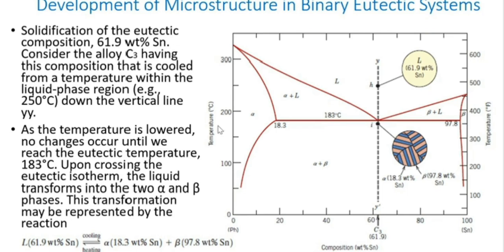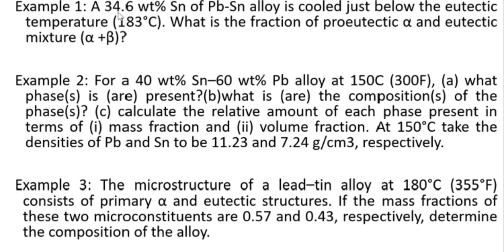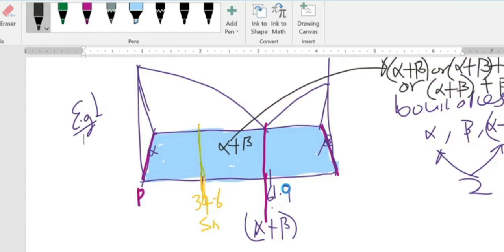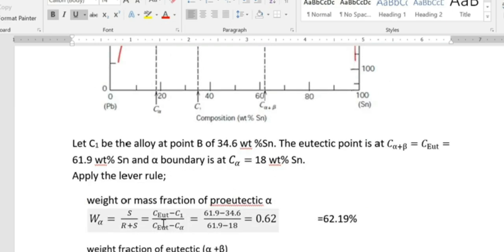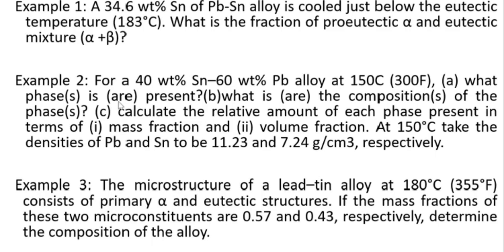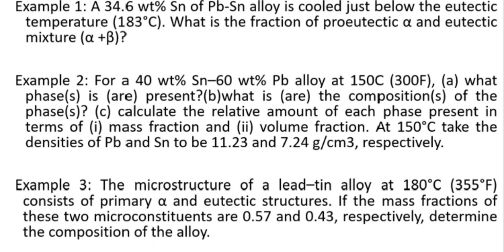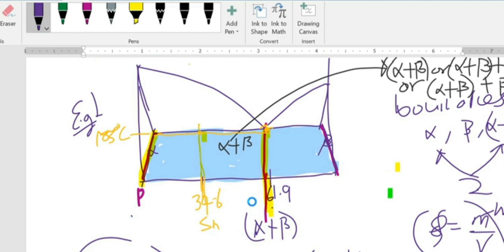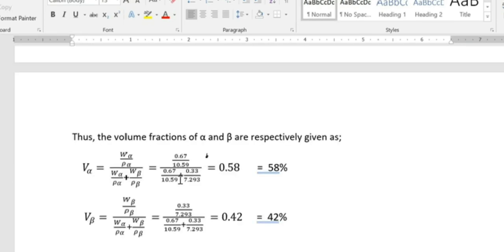Engineering Metallurgy I: Lect 3(b)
Equilibrium phase diagram -
Types; unary, binary isomorphous, binary eutectic/peritectic phase diagrams
Specific Examples; Cupronickel, lead-tin, aluminium-silicon, brass, bronze phase diagrams
Iron-carbon phase diagram- eutectoid, hypoeutectoid & hypereutectoid alloys